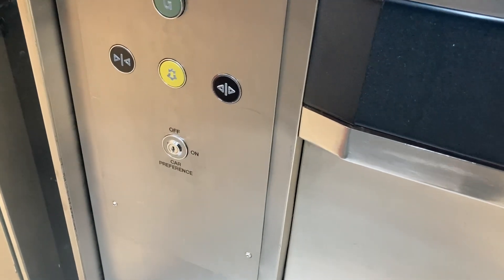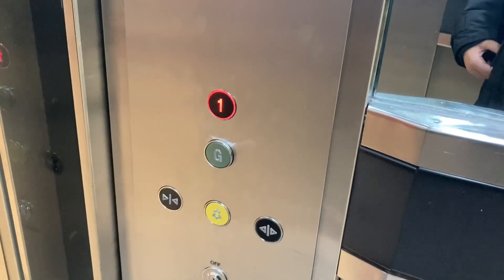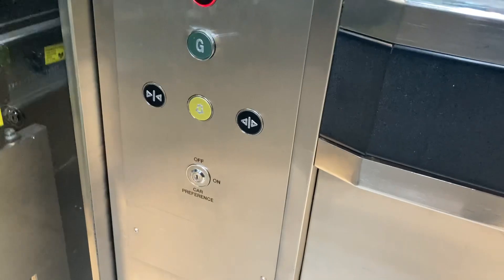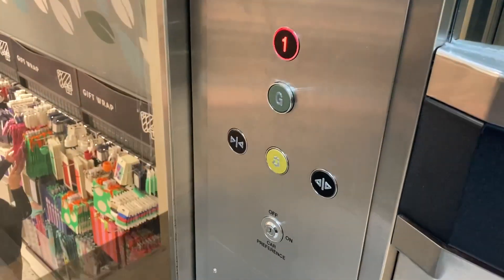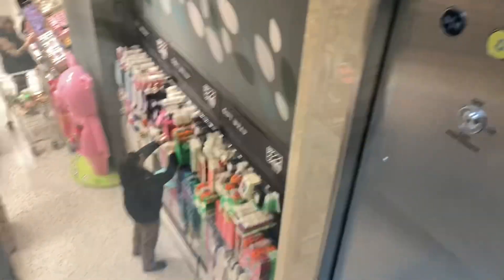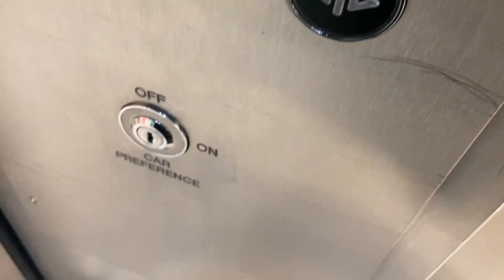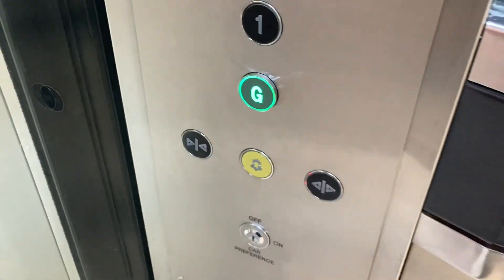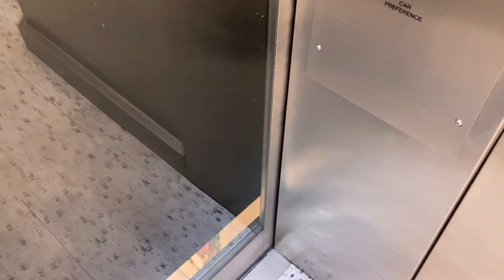Otis Mod KONE and Otis Mod KONE Mod Stannah Hydroware Glass Hydraulics at M&S Meadowhall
Here we have one M&S store which unusually has 2 different designs of lift. I am aware the Hydroware was a KONE before and it'll be interesting to see if the other KONE gets the same mod.

Releasing early because why not.

Also shorter videos (in between 1-2 minutes in length) now exist which will be uploaded Thursdays.

Timestamps;
0:00 KONE Mod Lift
1:07 Hydroware Lift

KONE Mod;
Doors; Telescopic Centre Opening
Motor; Holed Hydraulic
Controller; KONE LCE
Fixtures; KSS570
Speed; 0.66 m/s
Mod year; 2015
Capacity; 1200kg 16 persons
Voice; KONE Female (Old)
Levelling; 2 Speed
ADO; No

Hydroware Mod;
Motor; Holed Hydraulic
Controller; Hydroware HydroElite
Fixtures; Dewhurst US91-EN
Speed; 0.66 m/s
Mod year; 2022
Voice; Unknown Female
Levelling; Direct To Floor
ADO; No

Side note; if you want to incorporate this video into a future video of yours, that is fine, AS LONG AS you ask me for permission.
You are free to use sounds if you wish.